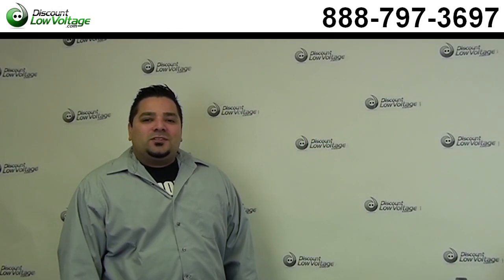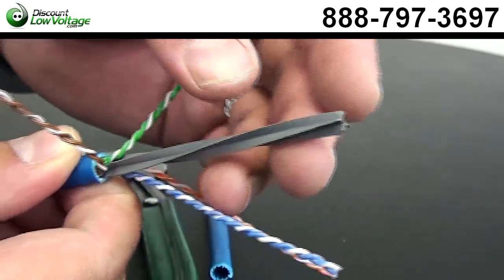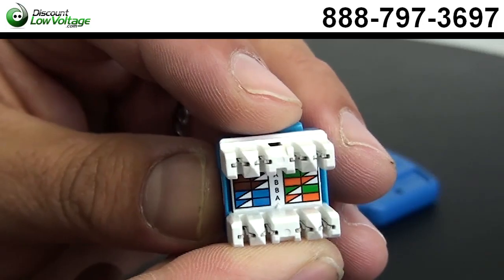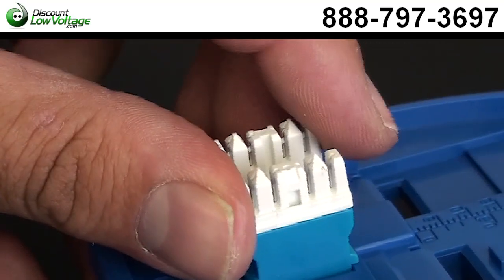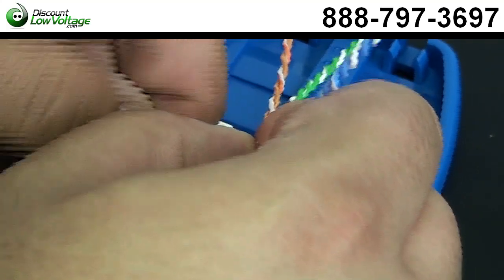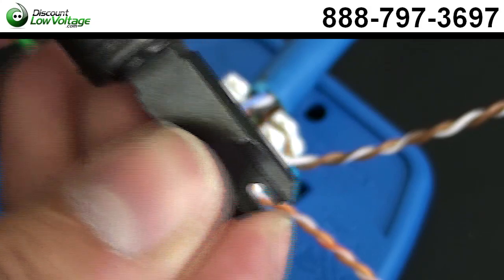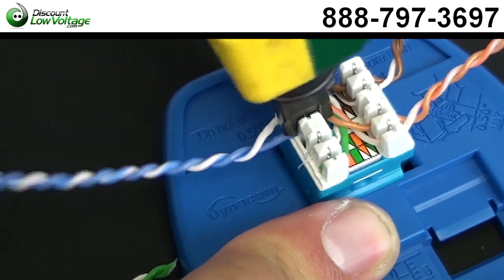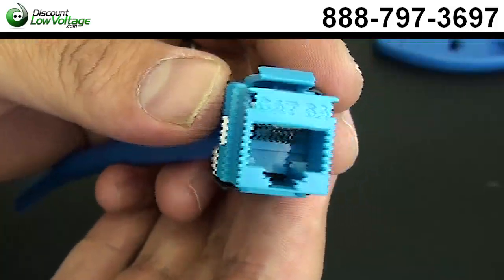How To Terminate Cat6A Keystone Jacks - DIY Video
The Cat6a jacks available at Discount-Low-Voltage.com are very easy to terminate. This video takes you step-by-step and shows you the proper installation instructions for punching down (terminating) cat6a jacks.

We also have step-by-step pictures on how to terminate cat6a jacks